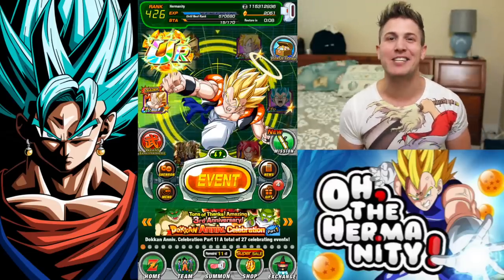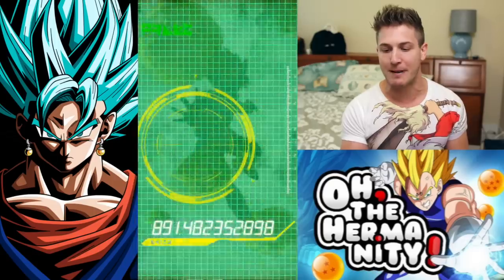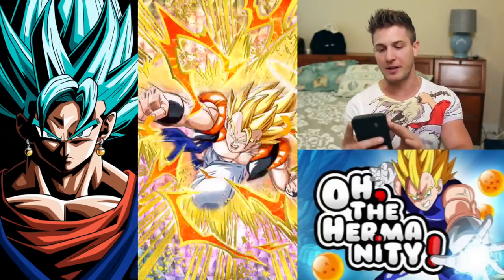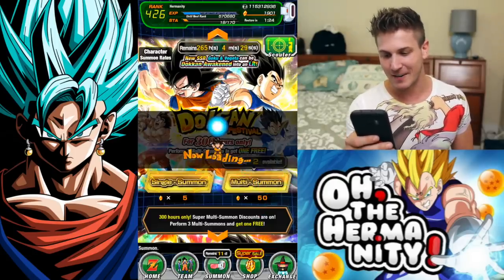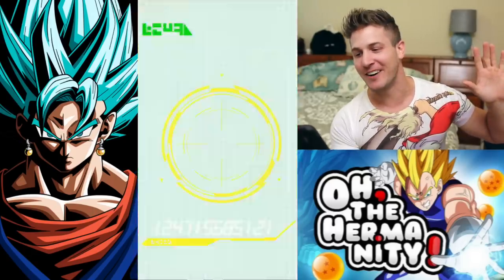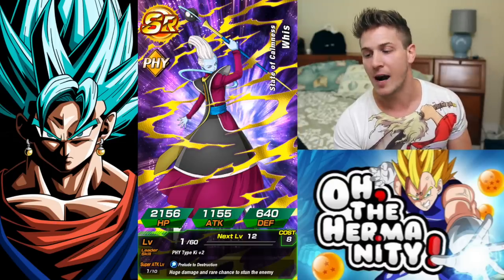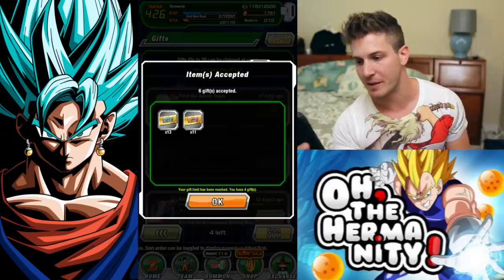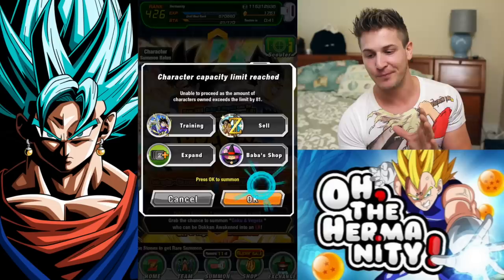LR VEGITO DUPES WERE PULLED!!! 3rd Year Anniversary! Dragon Ball Z Dokkan Battle! DBZ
I will be announcing a contest on MONDAY for a 180 STONE GIVEAWAY!!!

MULTIPLE LRs WERE PULLED!!! 3rd Year Anniversary! Dragon Ball Z Dokkan Battle! DBZ